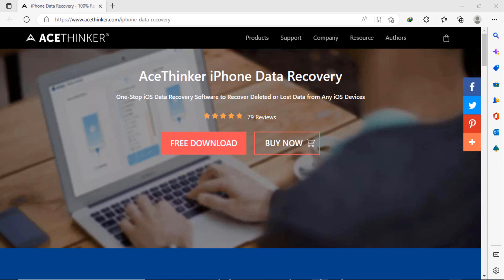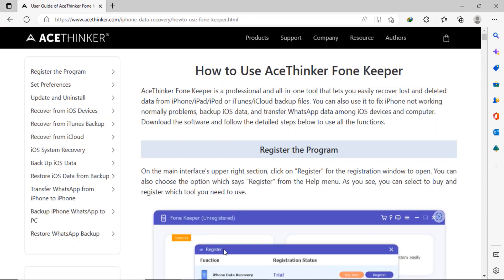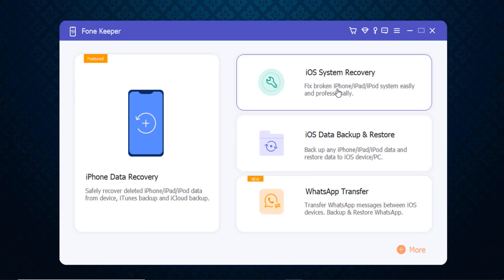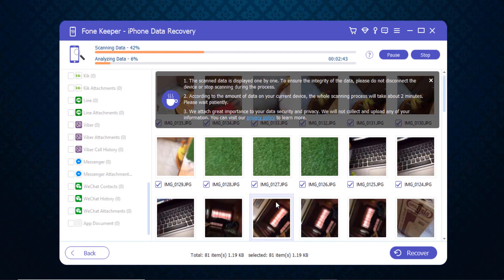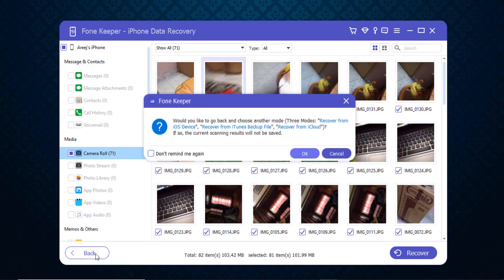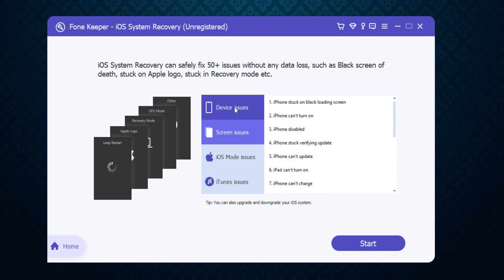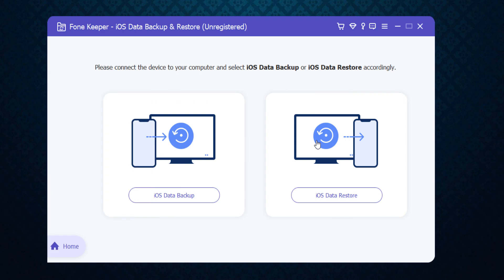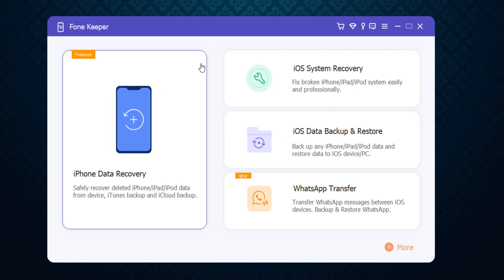How to Recover iPhone Deleted Files | AceThinker Fone Keeper